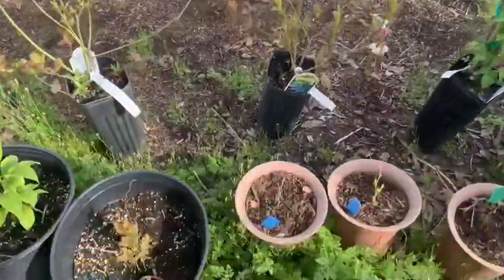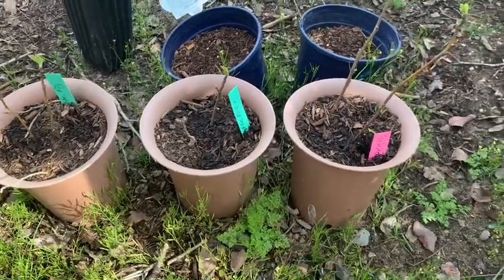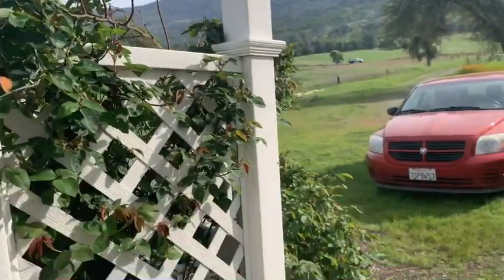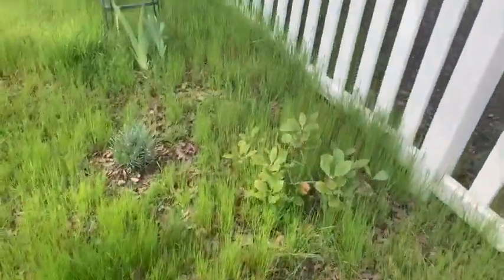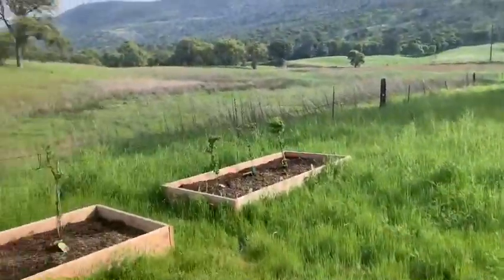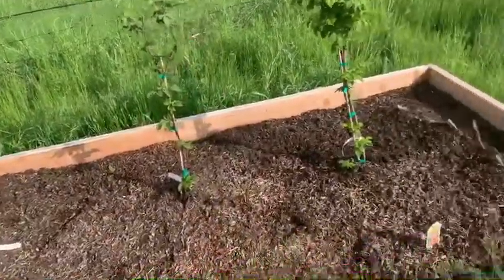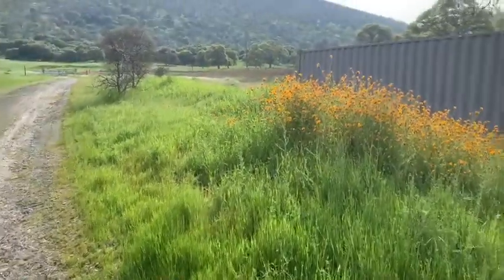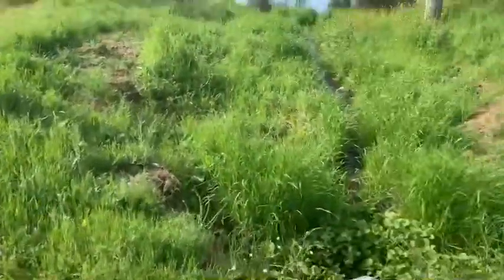Early Spring Update 2020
Hello everyone! I’ve been nervous about uploading videos to my empty channel but we all need to start some where. I have a couple of videos ready to be made public.

In this video I'm updating you on what I have growing currently in our garden. This was recorded about a month ago when things were lush and green and also when things were getting scary out there. I hope this video gives someone out there some peace listening to nature, even for just a moment. I hope everyone stays safe and healthy. xoxo

Video Materials
IMovie
Iphone XR
Tripod